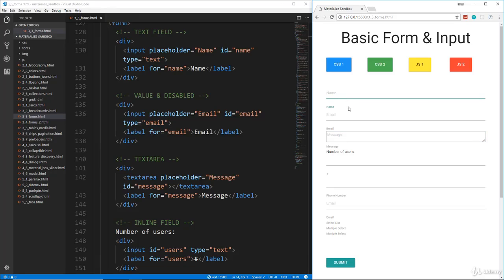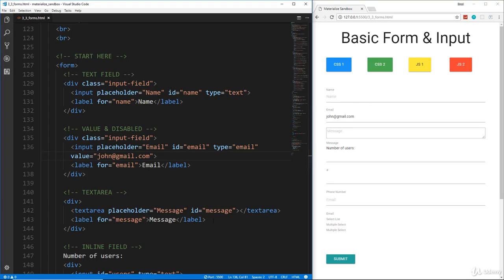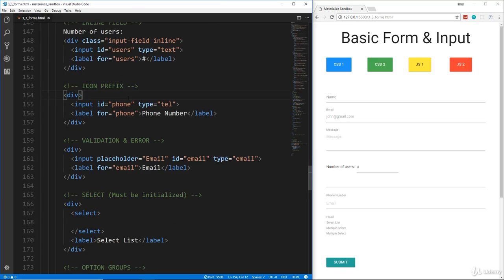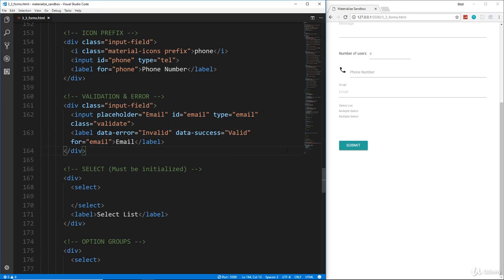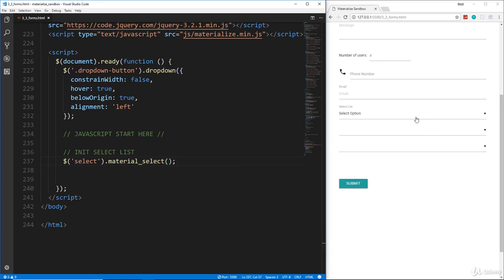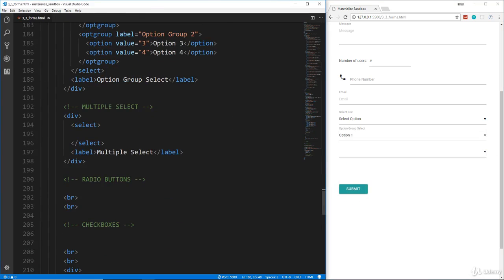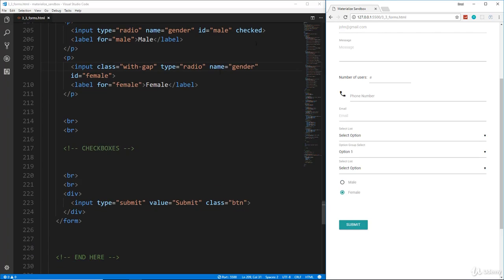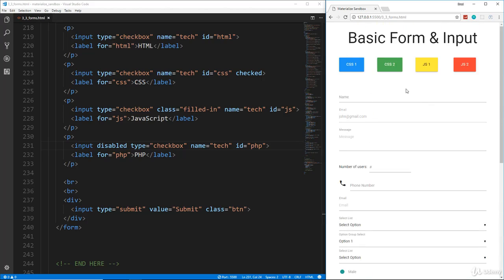014 Basic Form Input Controls